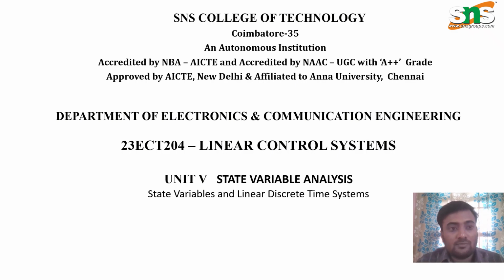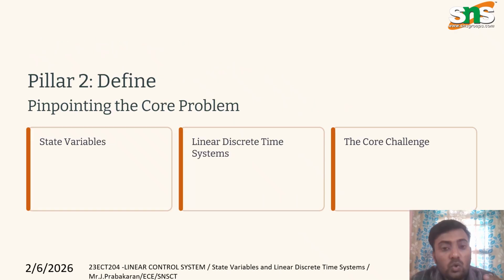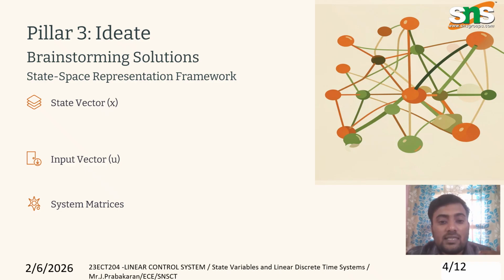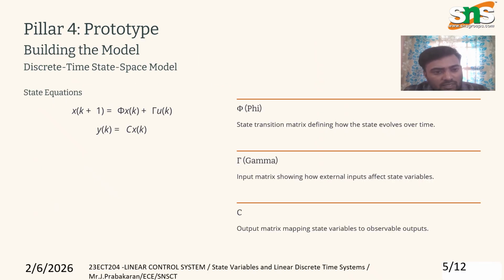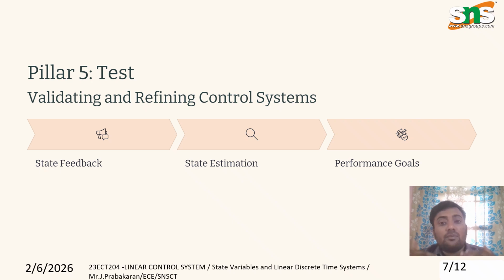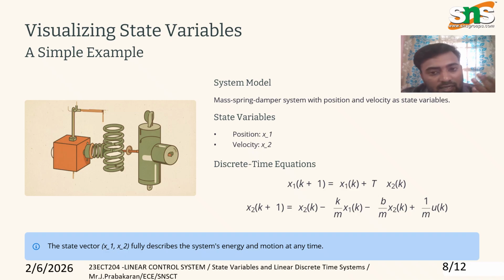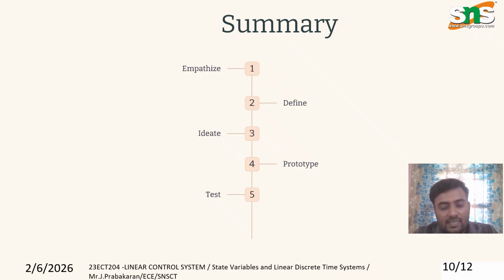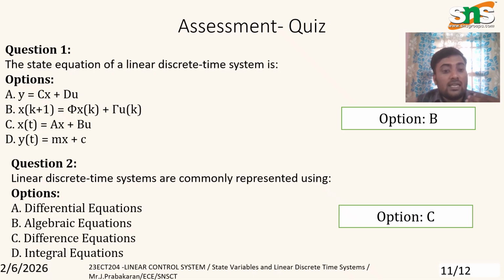State Variables and Linear Discrete Time System| Linear Control Systems | SNS Institutions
State variables are the minimum set of variables that completely describe a system's internal state at any instant.A linear discrete-time system processes signals at discrete time intervals and satisfies the superposition principle. Its behavior is represented by difference equations. It is widely used in digital signal processing and control systems.